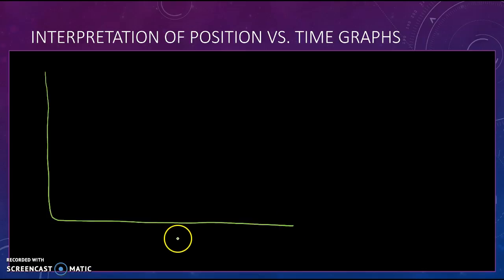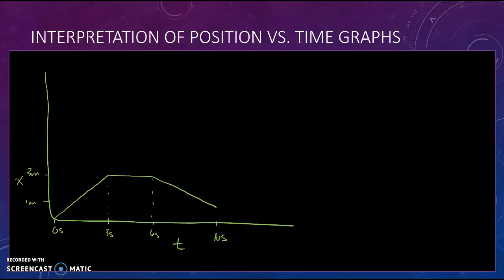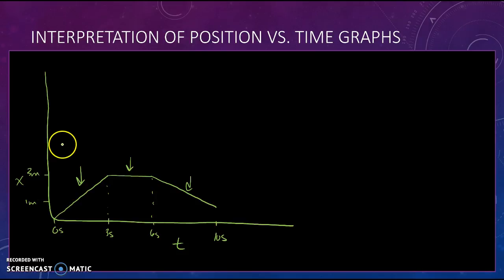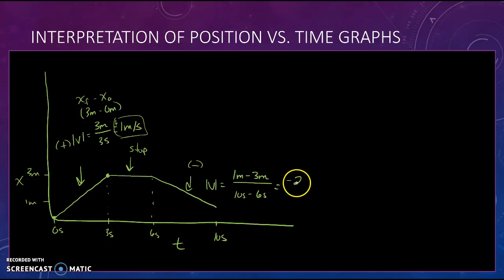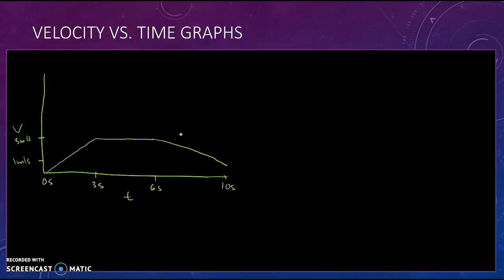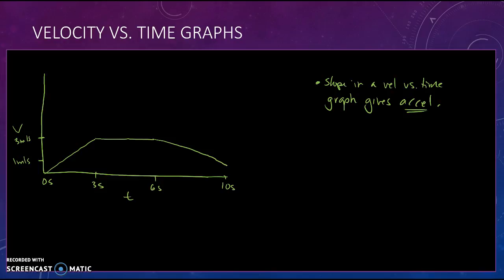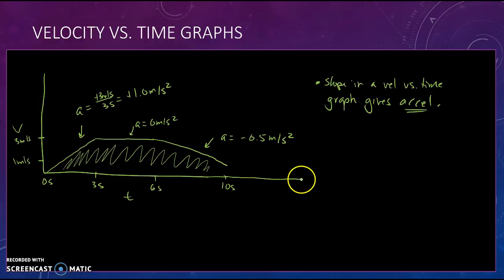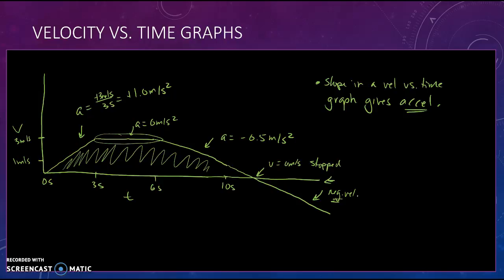Graphical Analysis of Motion